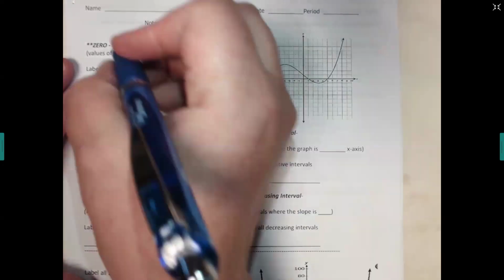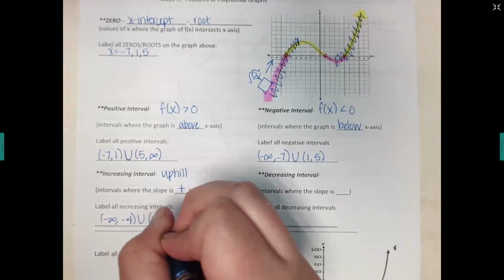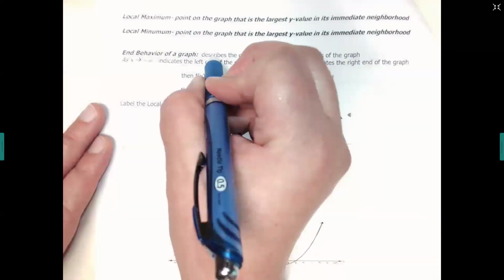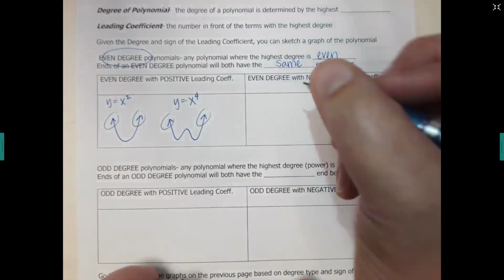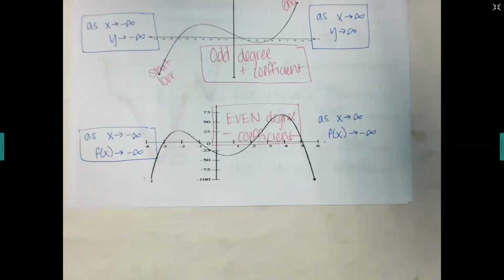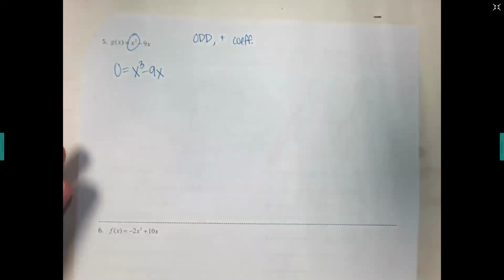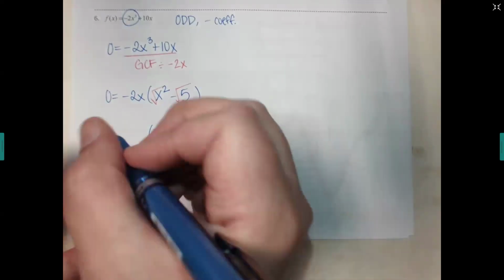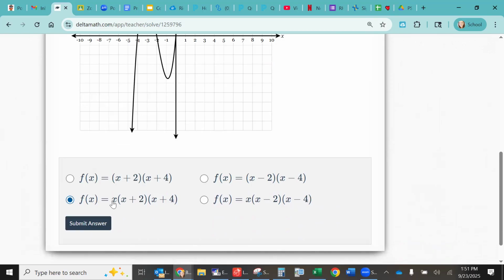PreCal Notes: Polynomial Graphs (day 1)